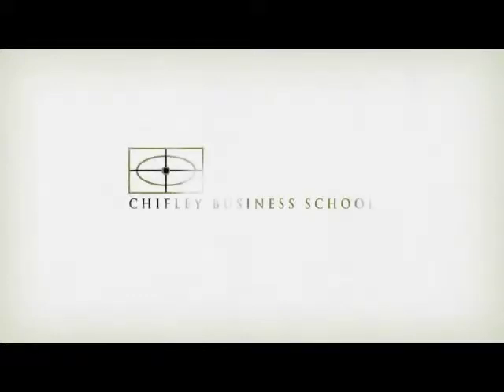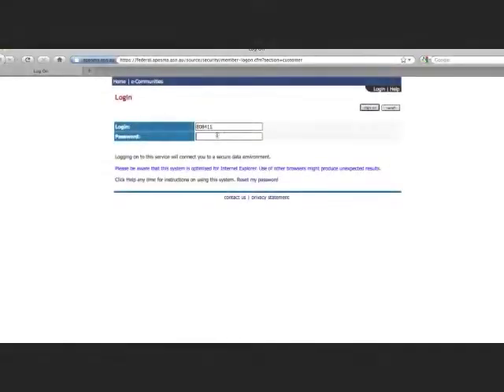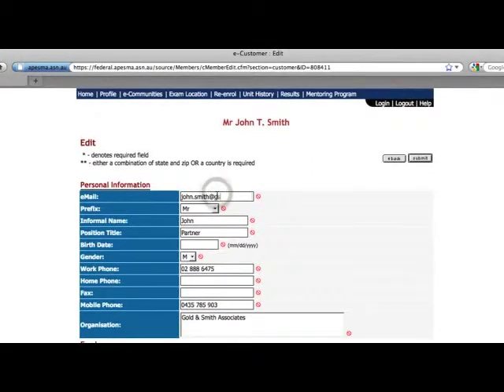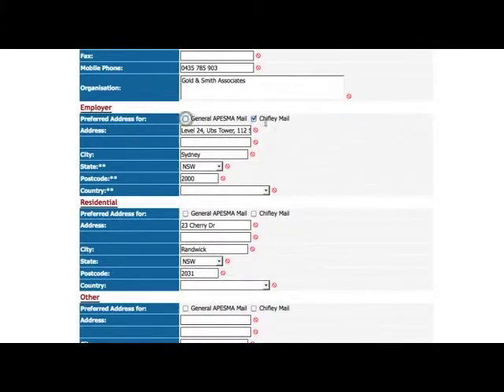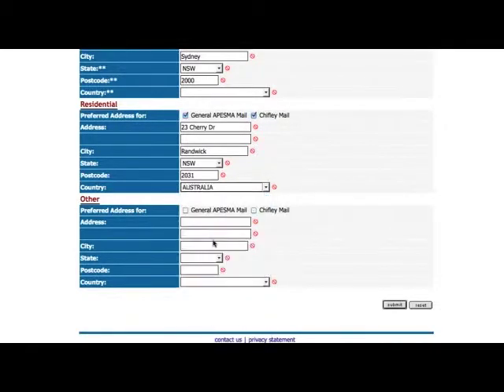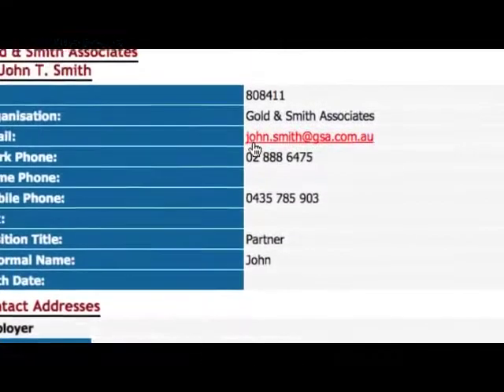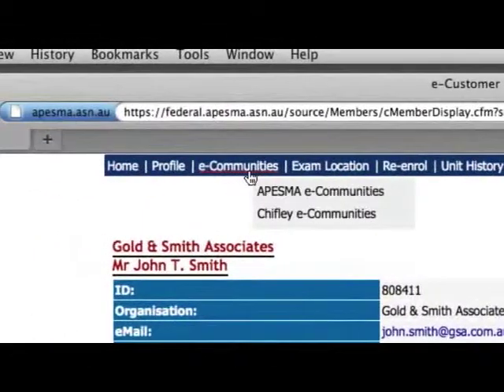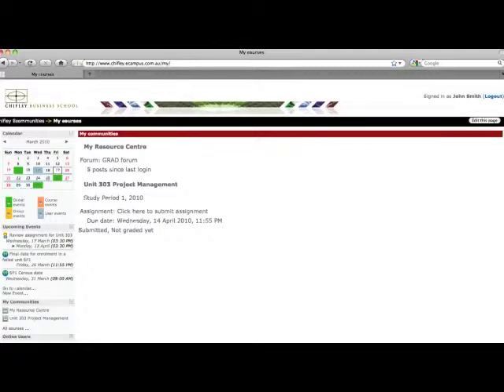Chifley_01_WMV9_Widescreen_640x360.mov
An introduction to Chifley Business School's eCommunities platform.